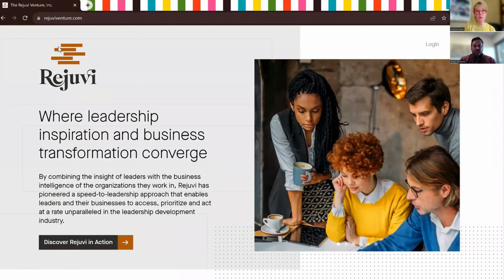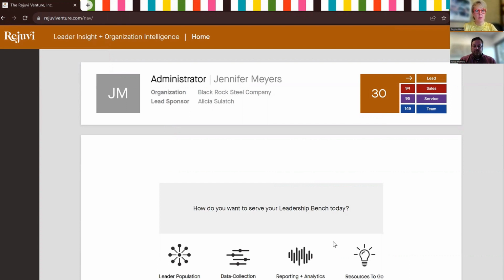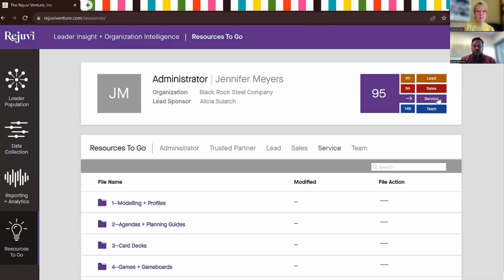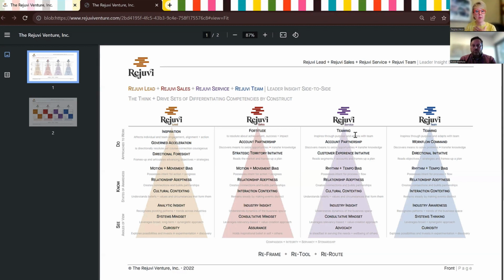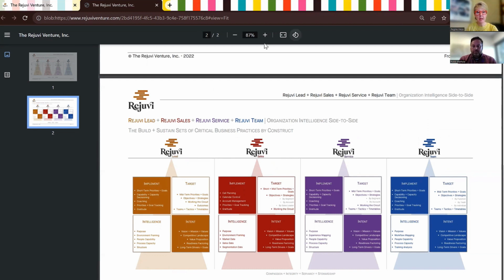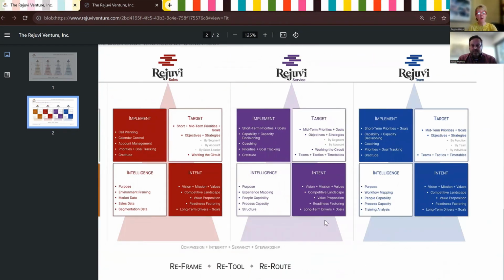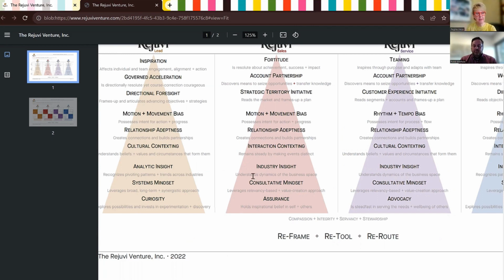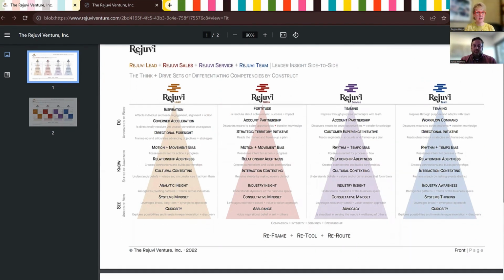Leadership Momentum with the Entire Bench - A Rejuvi Demo | E67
At Rejuvi, we know there’s a way to create momentum with leaders, teams, and an entire leadership bench.  There are a few crucial tools that you’ll need to do so – tools about both the framework of modern leadership and the feedback loops to support it.  And they’re both available through the Rejuvi platform.

This Rejuvi Demo is from the Rejuvi 45 event, ‘Blip the Throttle + Downshift.’  The event asks the big questions:
- How does a Business ‘push off with more power?’  What are the benefits of doing so?
- How would one determine Leader + Business readiness?

 To view ‘Blip the Throttle + Downshift’ in full, click here and scroll to the full recording:

 Need background on Rejuvi?  The Rejuvi Venture, Inc. is an analytics and technology company in the modern leadership space.  Modern leadership for:
- Team leaders
- Service leaders
- Expert leaders
- Sales leaders
- Senior leaders

 Nothing serves like a strong leadership bench, and nothing builds a strong leadership bench like Rejuvi.